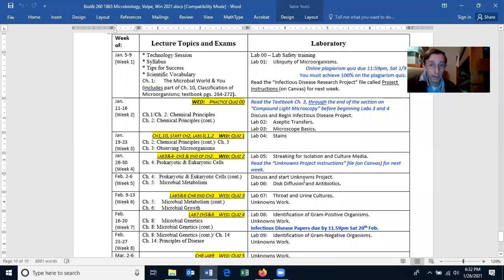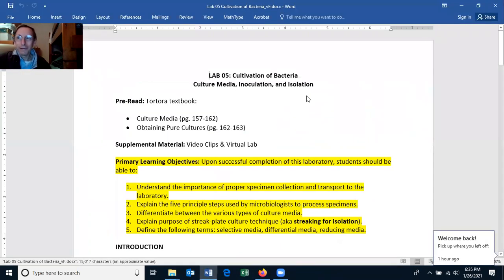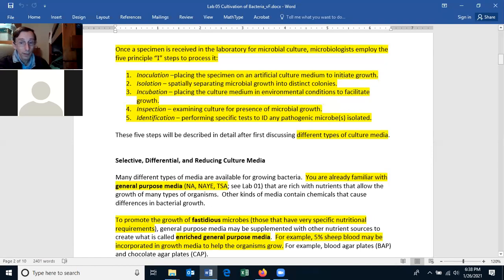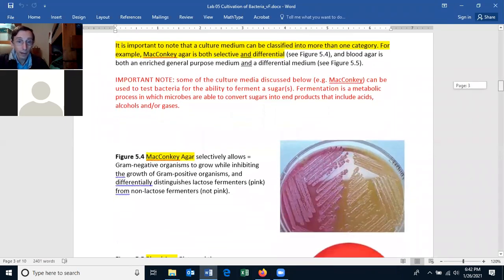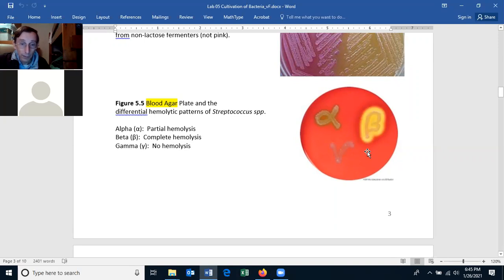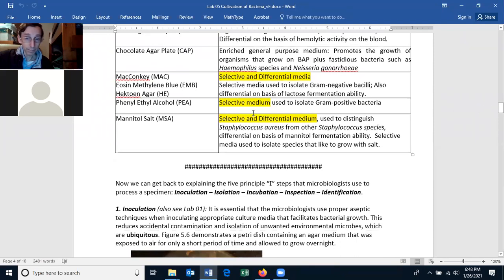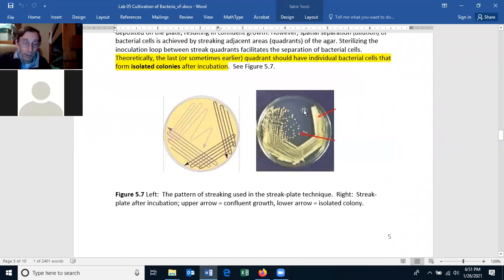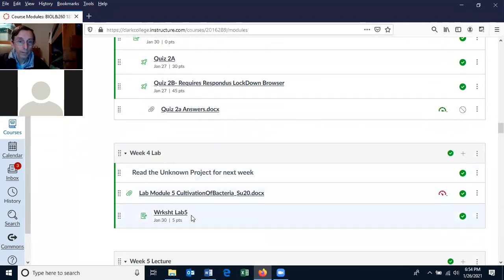2021 01 26 18 31 17 lab meeting